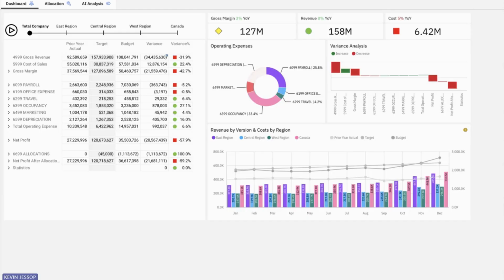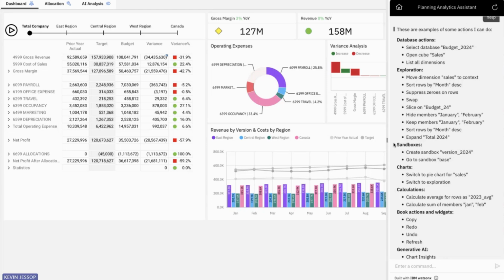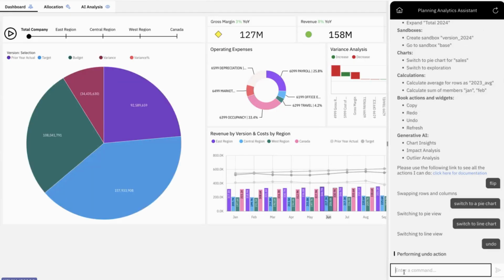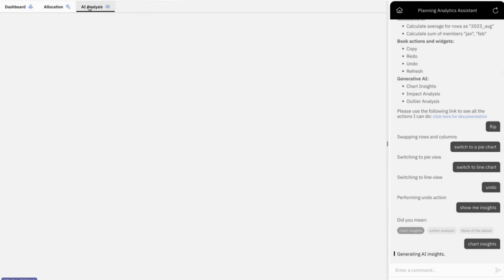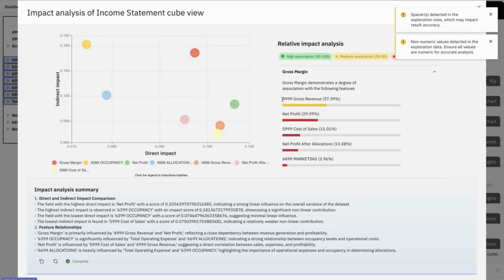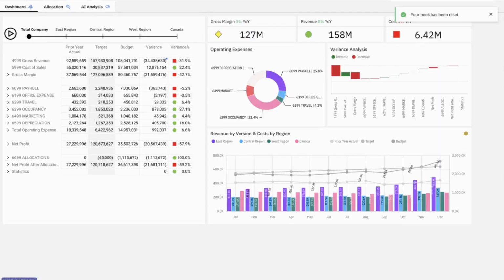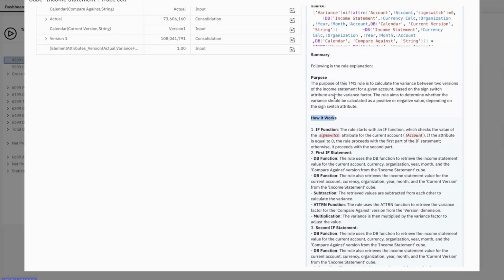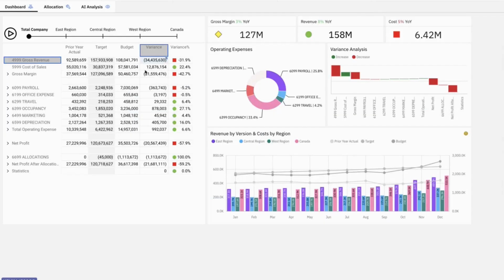AI-powered Planning Analytics tool: Faster insights with IBM Planning Analytics AI Assistant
🚀 Unlock the Future of Finance with IBM Planning Analytics AI Assistant! 🚀

In this video, we explore how the IBM Planning Analytics AI Assistant transforms financial planning, forecasting, and reporting with the power of artificial intelligence and natural language processing.

Learn how you can:
🔹 Use simple language to query your TM1 models
🔹 Instantly generate insights, forecasts, and visualizations
🔹 Automate manual finance tasks and save valuable time
🔹 Empower finance and business teams with self-service analytics
🔹 Boost accuracy, speed, and confidence in decision-making

The AI Assistant is a game-changer for organisations using IBM Planning Analytics powered by TM1 — making complex data easier to access, analyse, and act on.

👉 Watch the full demo to see real examples of AI transforming finance workflows.